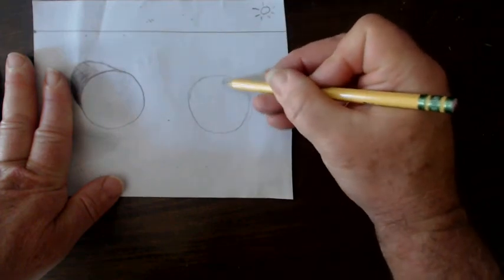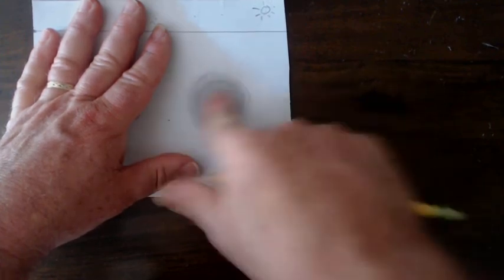Make A Circle Look Three-Dimensional with One-Point Perspective and/or Shading!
As part of punctuation (periods, for example), hockey pucks, basketballs, planets in outer space, and more, discs and spheres show up a lot! Mr. RB offers some tips on TWO different approaches for making a circle appear three-dimensional.  First he covers using one-point perspective to make a circle appear to be a disc, then he walks you through using five shades (from  light to dark) to make a circle look like a sphere!